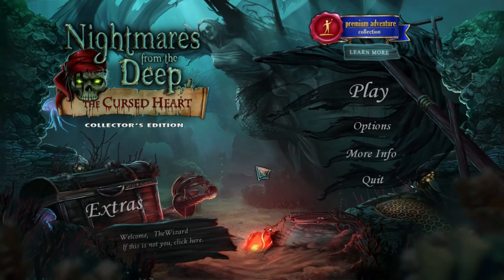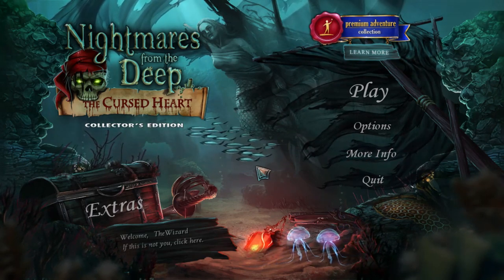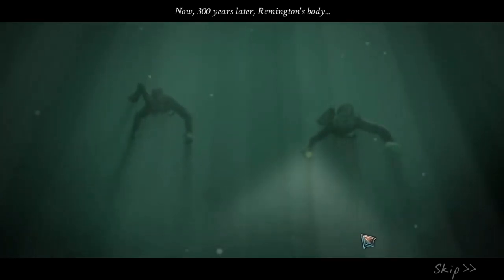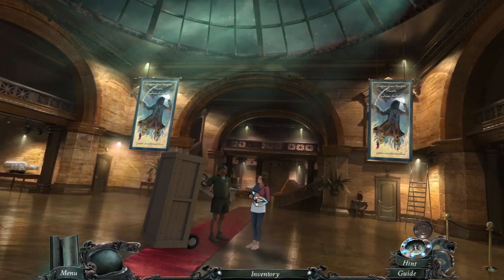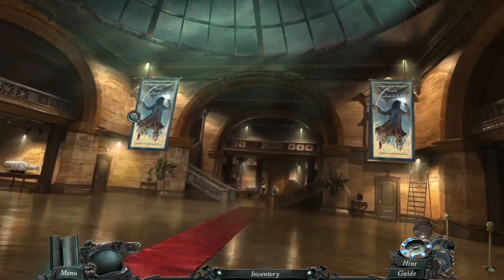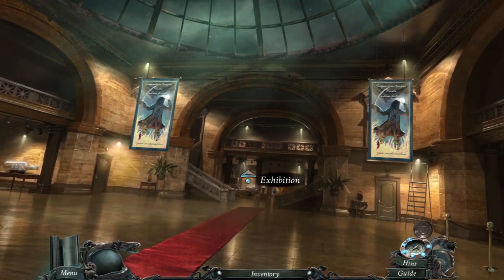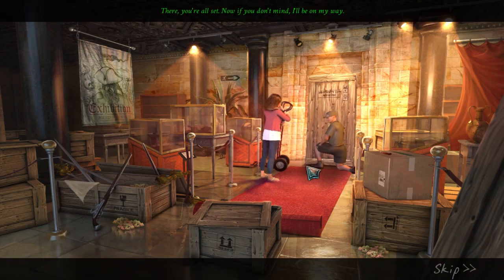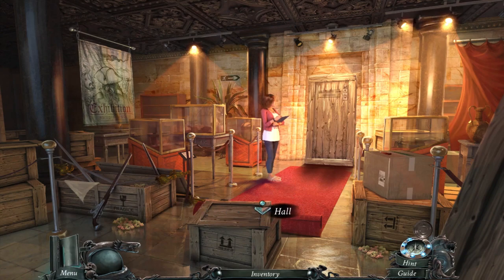The Awakening || Nightmares from the Deep: The Cursed Heart || Episode 01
🌊 Welcome to Episode one of a brand new series where we take a mysterious journey into the ghostly realm of Nightmares from the Deep: The Cursed Heart a Hidden Object game from 2012 that i've been meaning to play for quite some time.

Stay tuned to my developer channel too as I will be releasing some Devlogs on a project ive been working on over the past two years that I am very excited to share!